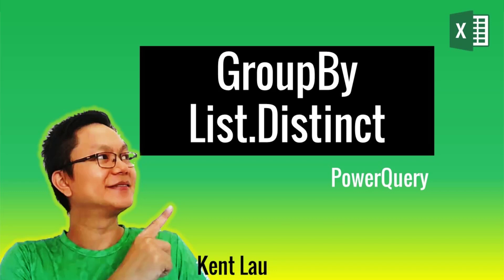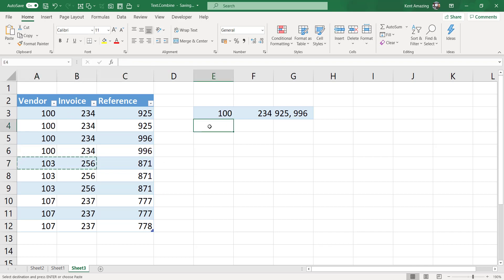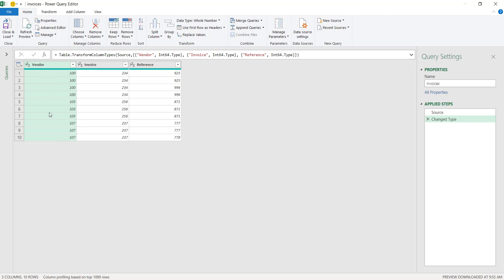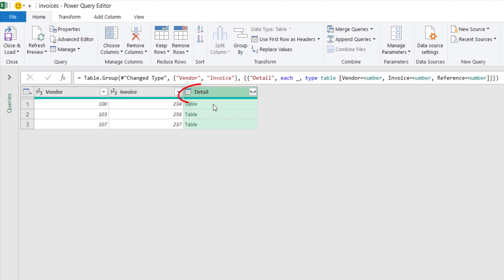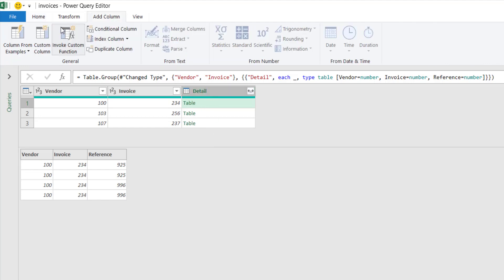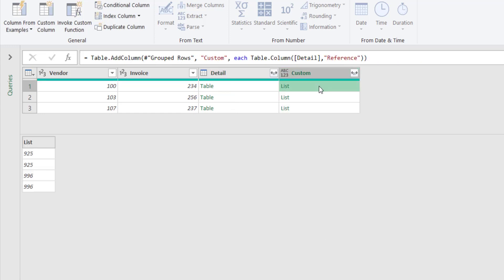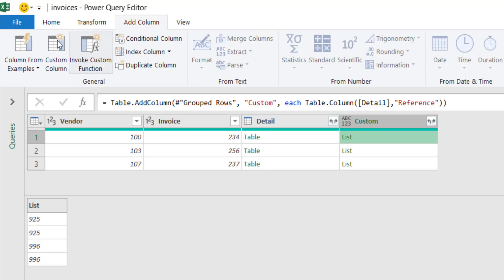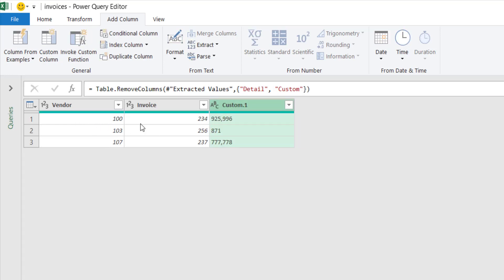PowerQuery - GroupBy, List.Distinct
Attn: Accountant, Finance Analyst, Business Analyst, Training Manager
Do you want to help your staff to reduce there time to prepare Business Report, HR salary report, Cost Center Medical Fee Report, Profit & Loss report?
(from 2 hours to less than 2 min.)
Do you want to upgrade your Excel skill to next level?
Do you look for an experienced online Excel coach?
hi, my name is Kent Lau, I offer online Excel course, e-book, downloadable videos, and online support (for member only).

I have trained Honda, TESCO Malaysia, and etc. since 2010.
Malaysia government-approved PSMB Certified Trainer.
HRDF Approved Training Provider.
10 Years track record.
HRDF 100% Claimable
Microsoft Excel Macro/VBA Expert, Excel PowerQuery
I also do one to one online private coaching.

The AmazingExcel+ Facebook group is specifically created for accountants and finance personnel.
This group is hosted by Kent Lau. He has helped many Malaysian to reduce their time to produce business report over the past 10 years.
⁣He now uses this group to teach other accountants, finance personnel, business owner, training manager, sales manager how to:
- Automate their monthly report through Excel VBA
- Create the right Sales report with the right Excel tool
- Exploring the possibility of Excel PowerQuery and more